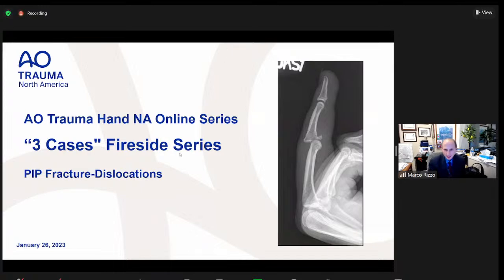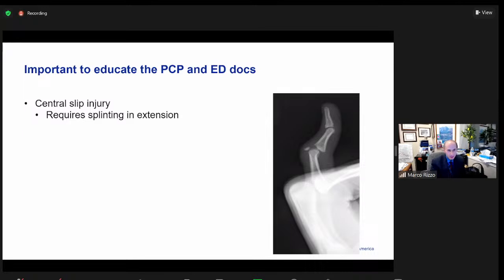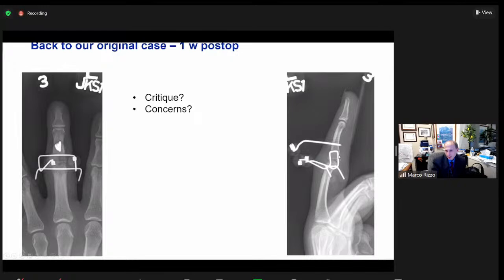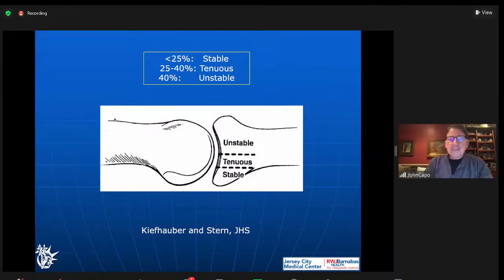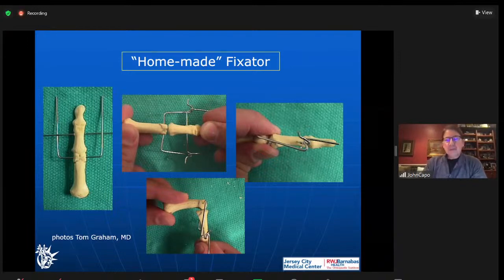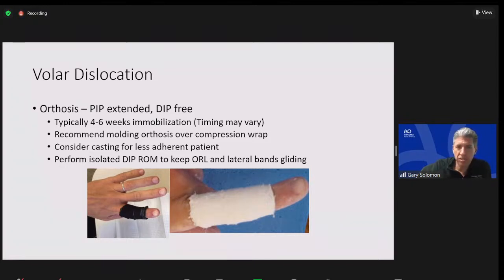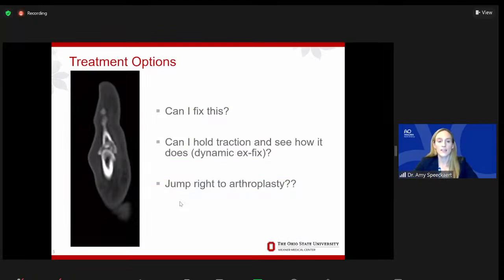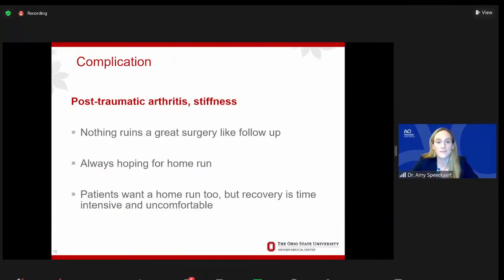AO TRAUMA HAND NORTH AMERICA Webinar on OrthoTV Global – Session 1: PIP Fracture – Dislocations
🔰AO TRAUMA HAND NORTH AMERICA Webinar on OrthoTV Global

🔅Topic : Session 1: PIP Fracture - Dislocations

🔺 January, 27 2023 , 5:30 - 6:45 am IST

🔰 Course Faculty :

🔅Moderator : Macro Rizzo, MD

🔅Sage: John Capo, MD

🔅Faculty: Amy Speeckaert, MD MS

🔅Therapist: Gary Solomon, OTR/L, MBA

📺Streaming Live on OrthoTV Global